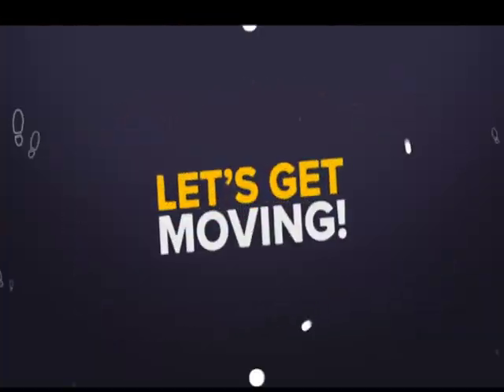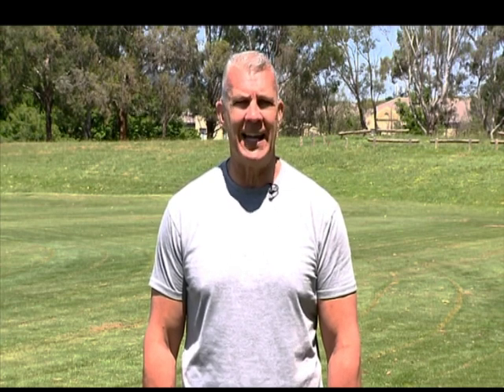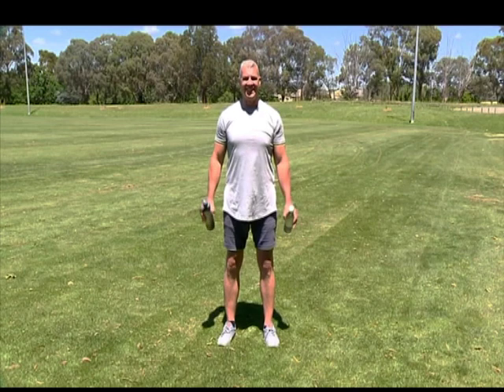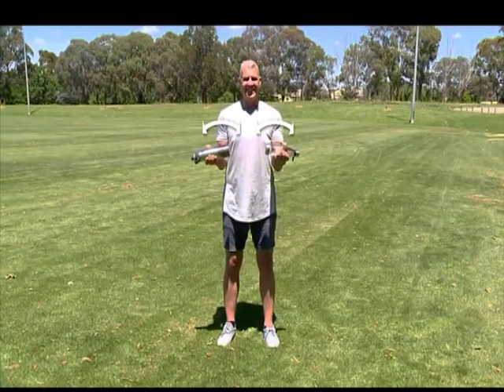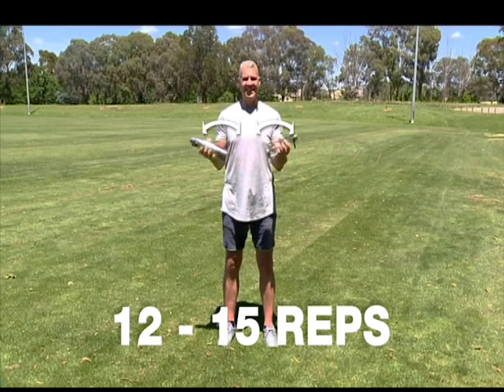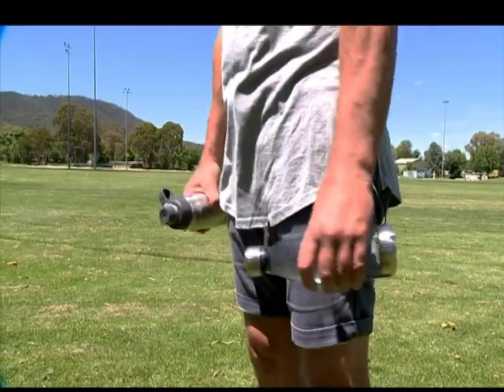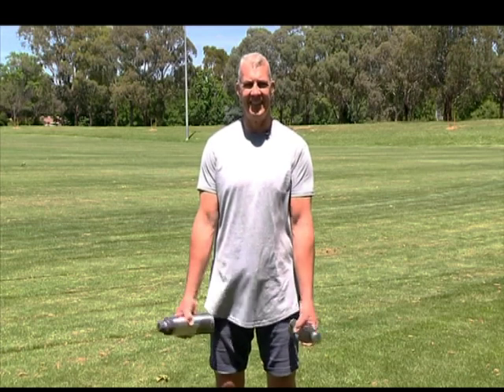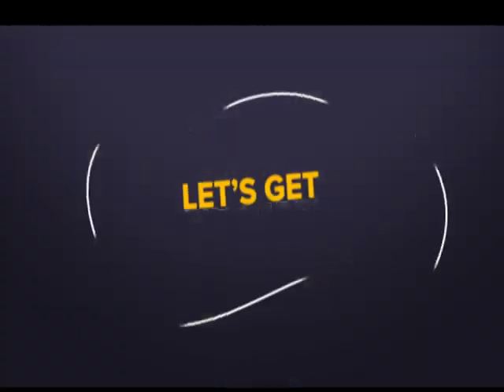EPS32: Wrist Strength